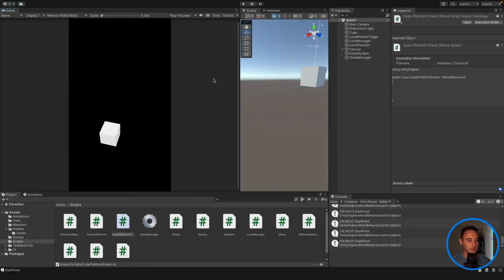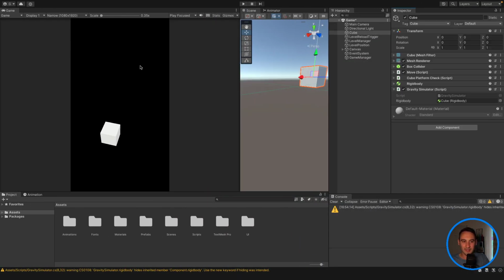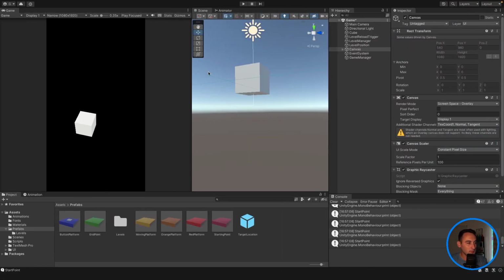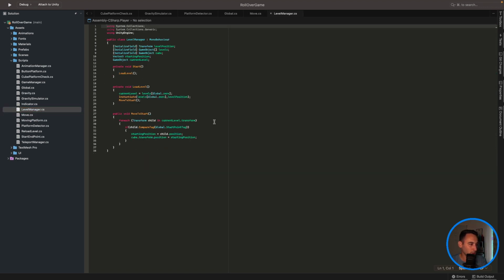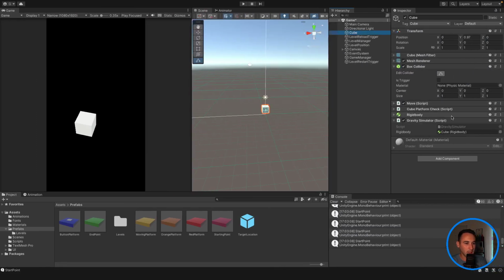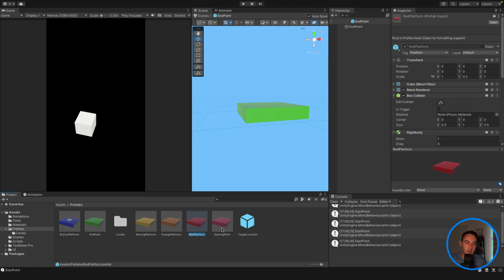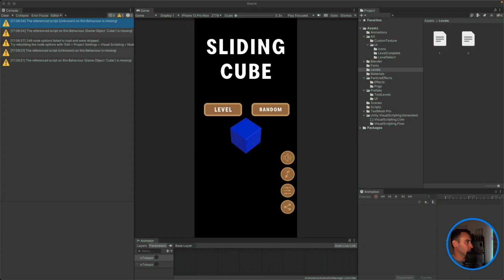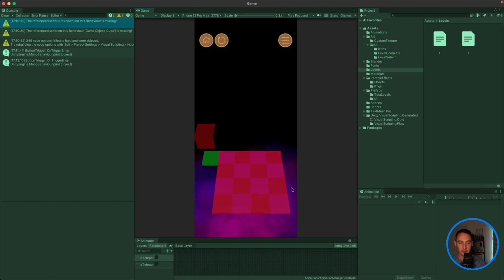Attempting to simulate gravity for the cube - Sliding Cube Episode 9